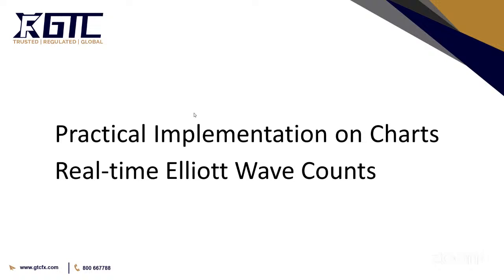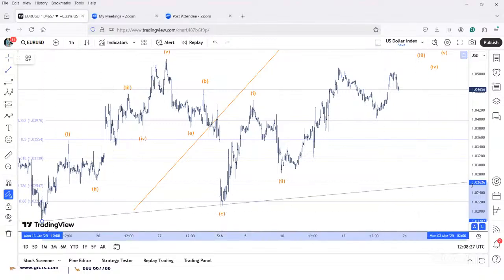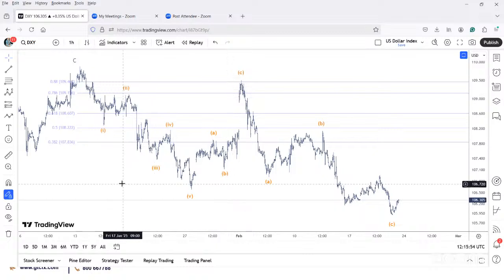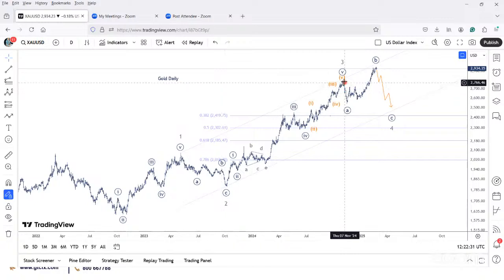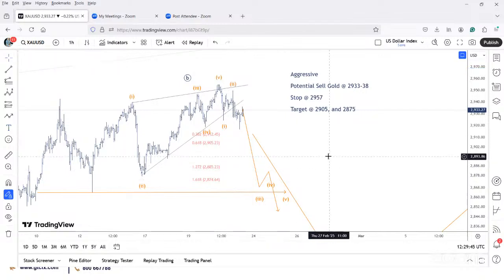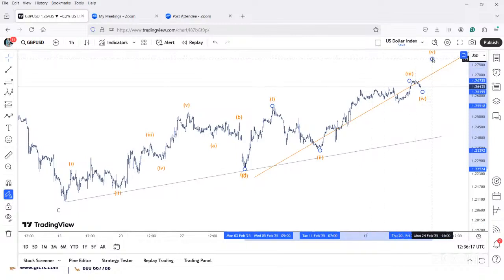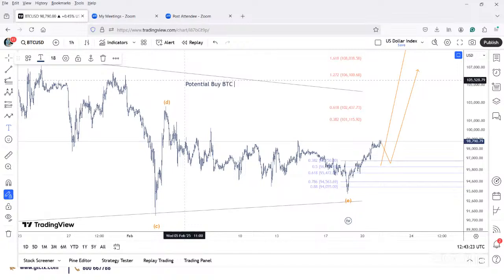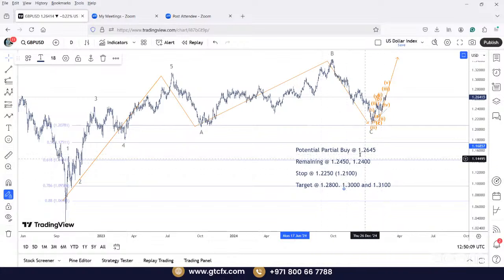GTCFX Free Webinar: Live Analysis Session - English